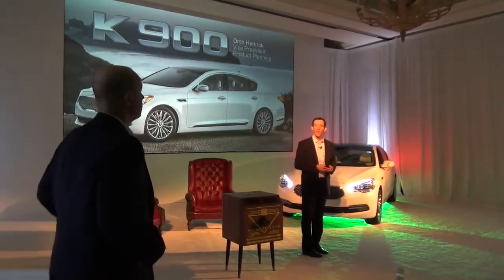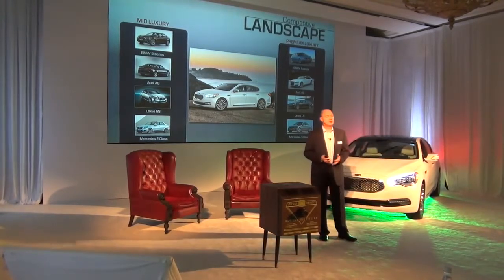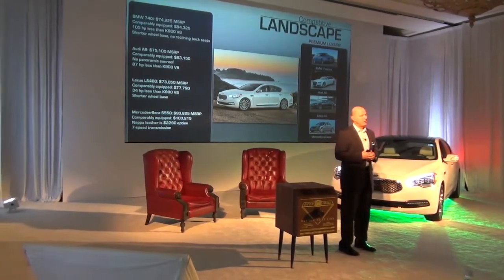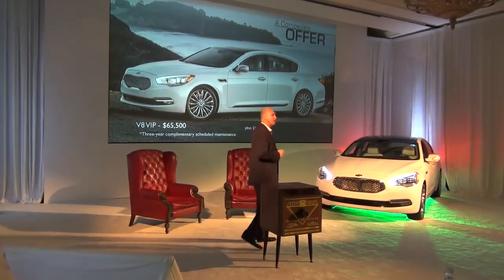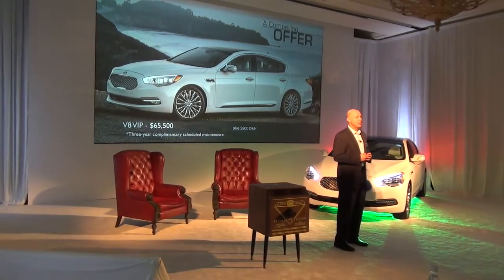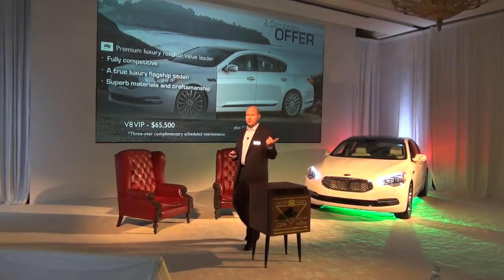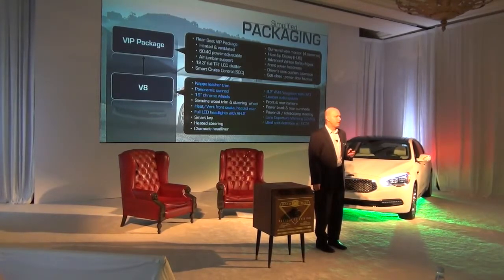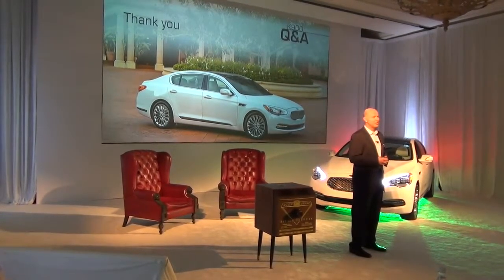2015 Kia K900´s competition and pricing by Orth Hedrick, VP Product Planning Kia Motors America